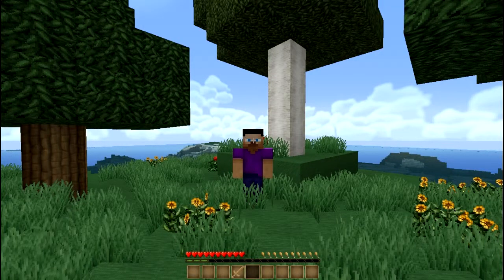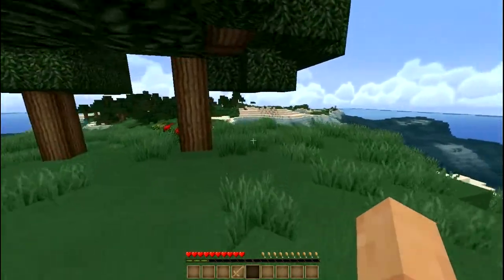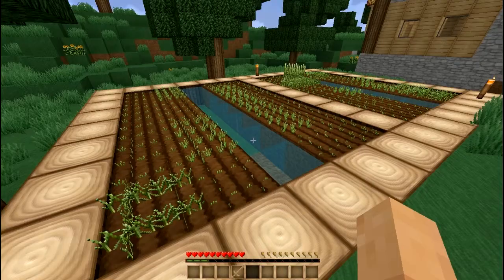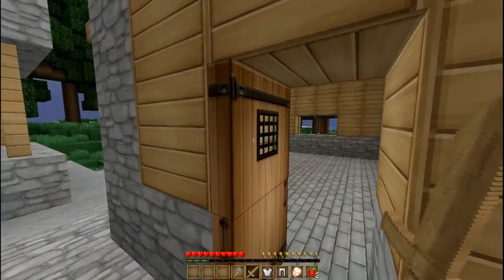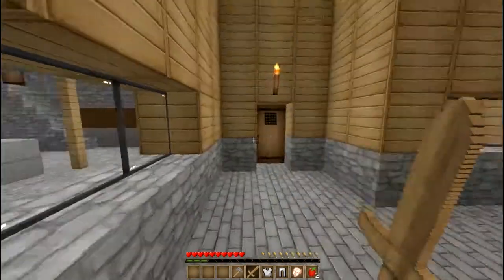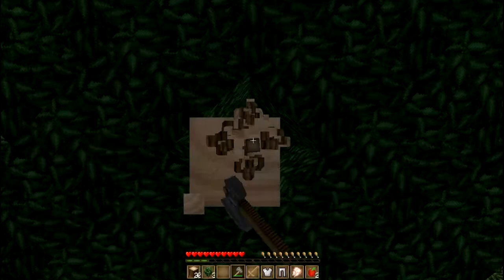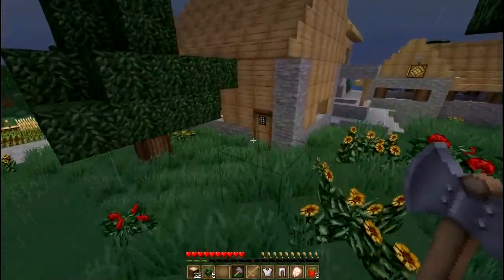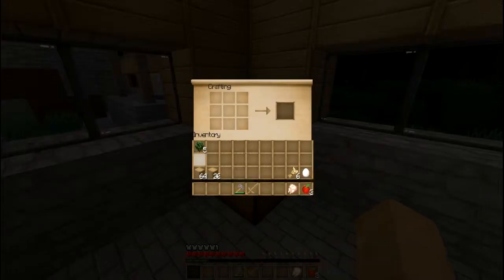Survival Series-2 Part-01